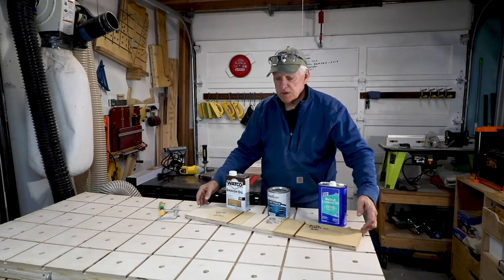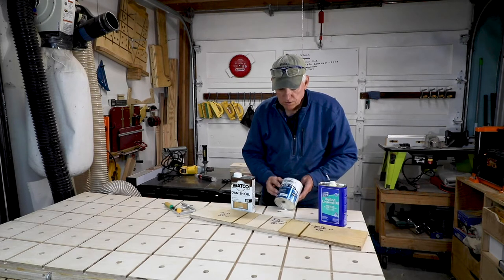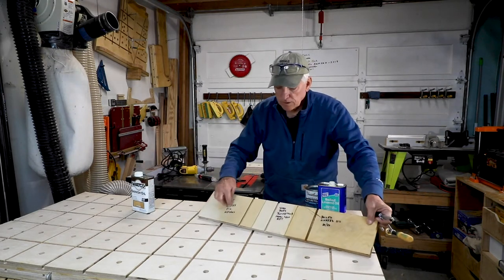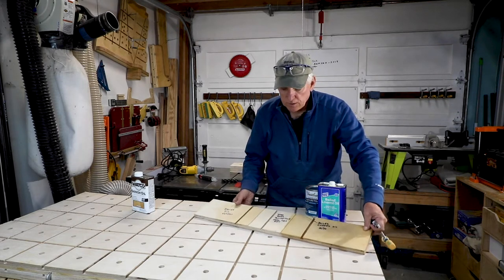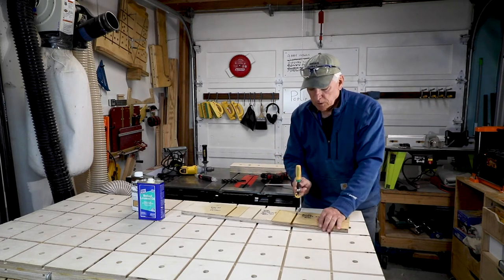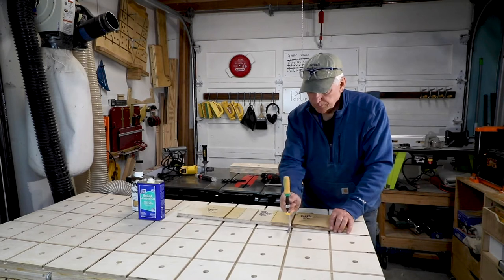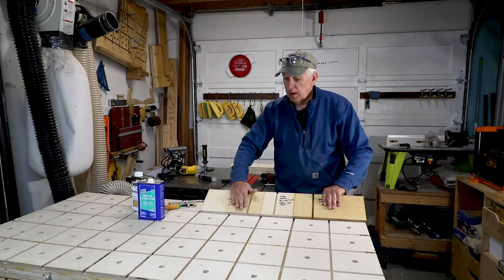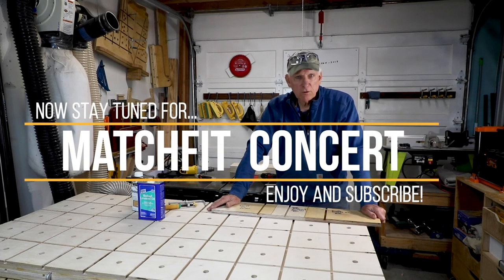Matchfit Dovetail Grooves - Best Finish To Allow Those Clamps to Actually Slide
So you have created a Matchfit Dovetail Clamp Jig and you want to put a protection layer on it.  What should you use?  DO NOT USE POLYURETHANE!  I have a number of jigs with Poly on them and every darn one is a constant frustration when it comes to sliding the clamps in and out.  There are some much better options - Boiled Linseed Oil and Watco Danish Oil to mention a couple.  My experiments and comparisons of different finishes on my Matchfit Dovetail Jigs has convinced me that no Poly will ever touch my Dovetail Grooves again.

2.  Go our Website and click on the Menu item "Woodworking Plans"
3.  Go straight to our Etsy Store